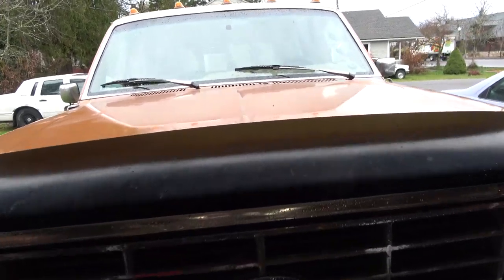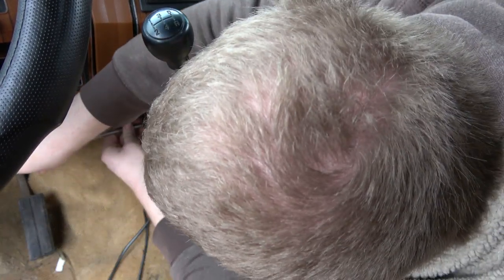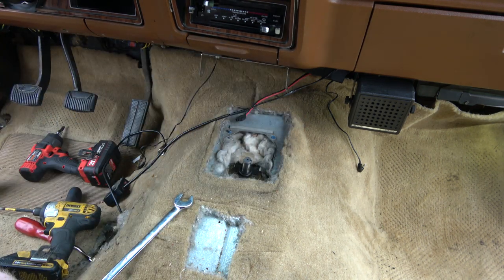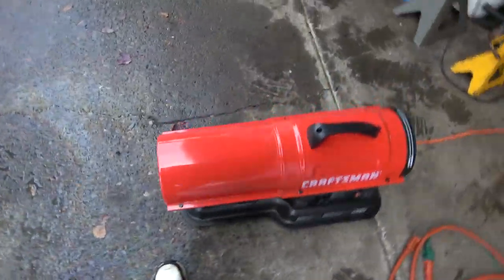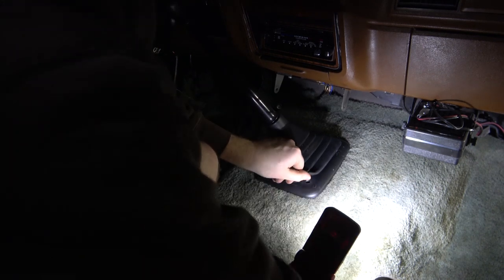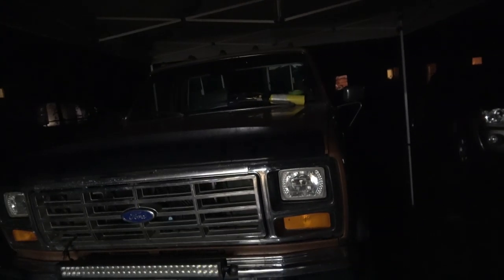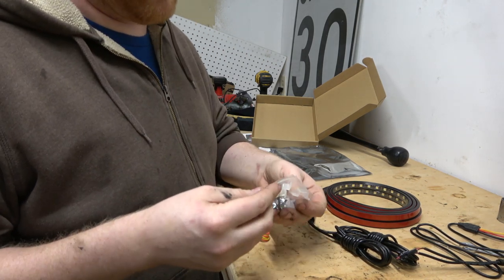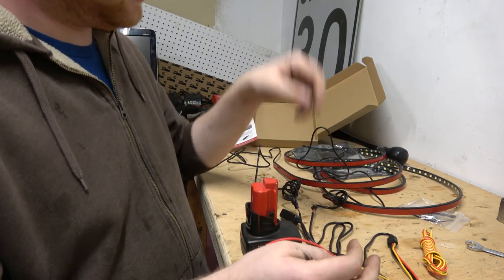Bullnose Ford F150 Project | OBS Interior | Carpet Install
Finally getting around to installing the OBS carpet I got with my bench seat. This cab's days are numbered, lets make the best of it.